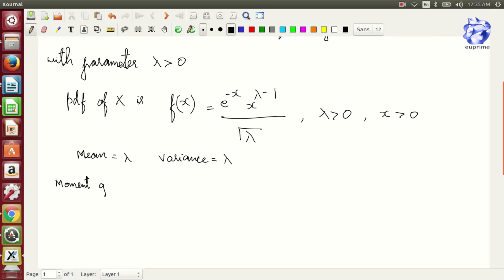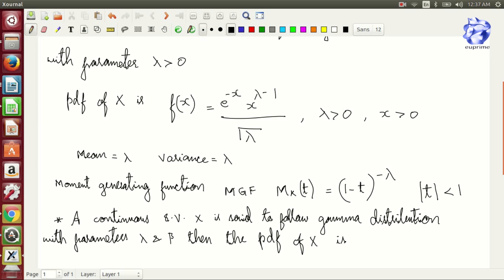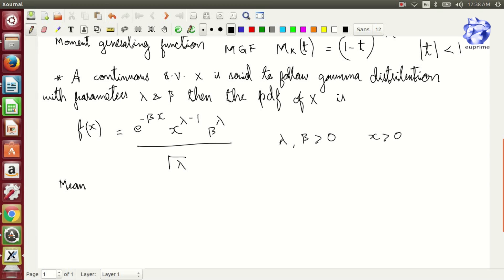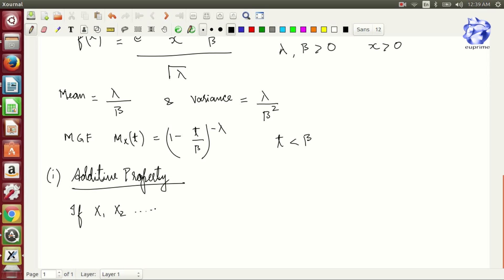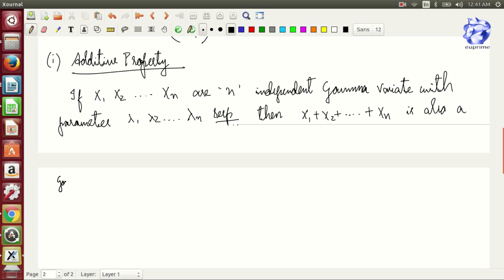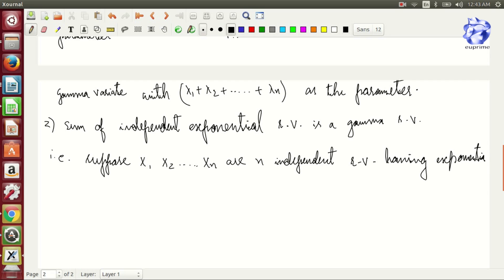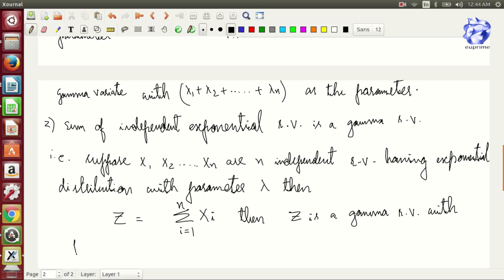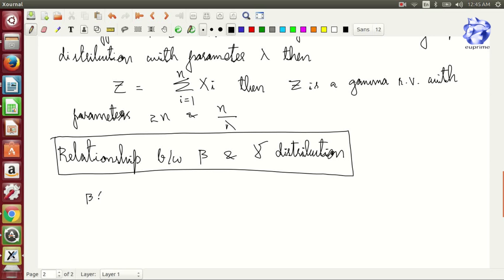Gamma Distribution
The gamma distribution is a two-parameter family of continuous probability distributions. The common exponential distribution and chi-squared distribution are special cases of the gamma distribution.
The gamma distribution is the maximum entropy probability distribution for a random variable X for which E[X] = kθ = α/β is fixed and greater than zero, and E[ln(X)] = ψ(k) + ln(θ) = ψ(α) − ln(β) is fixed (ψ is the digamma function).